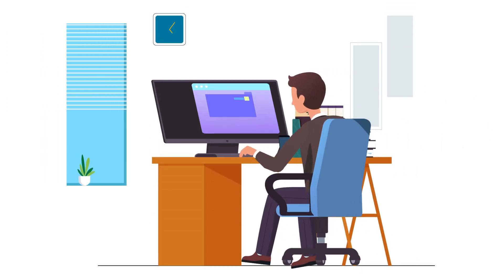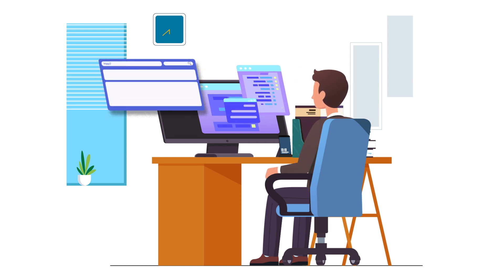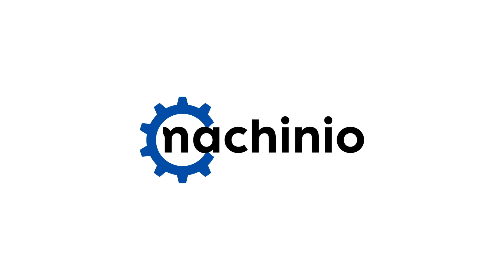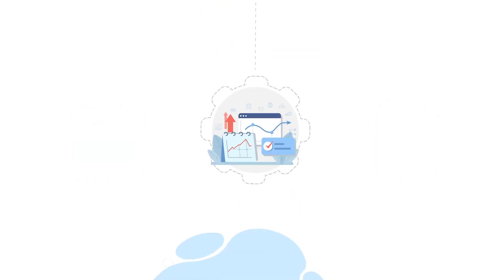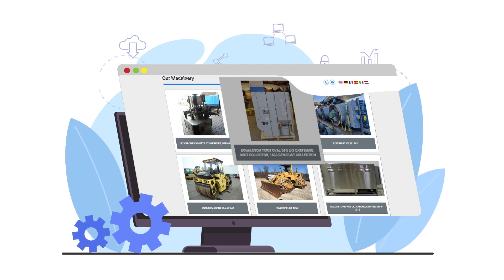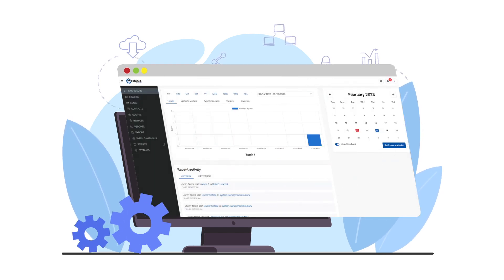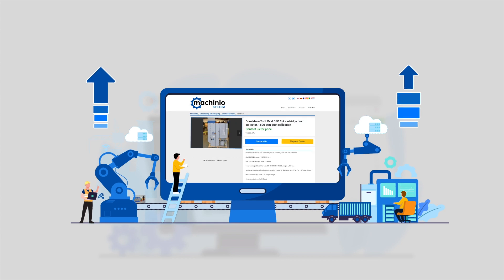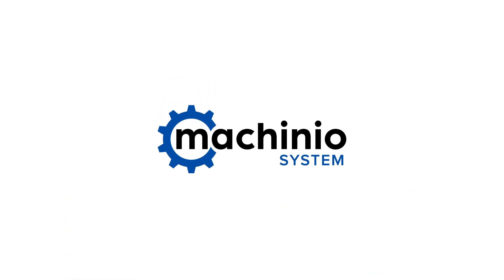Machinio System - Dealer Management System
Grow your business with our cloud-based solution designed to make you more efficient